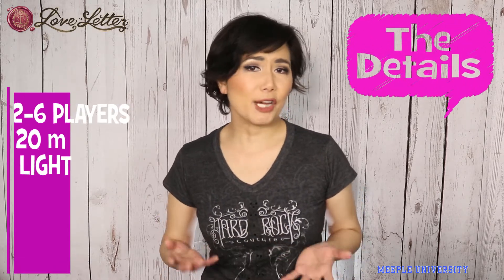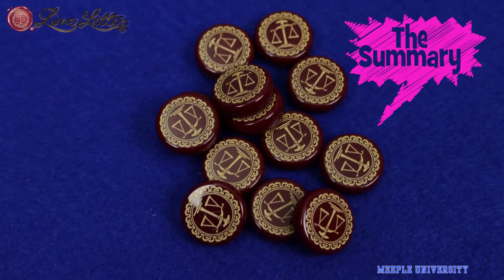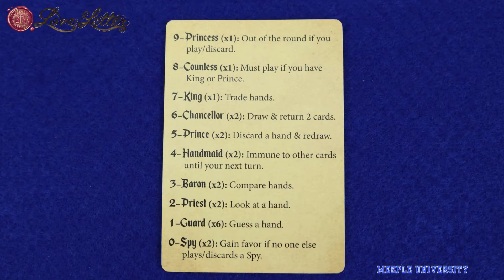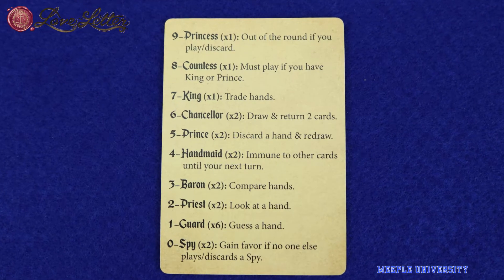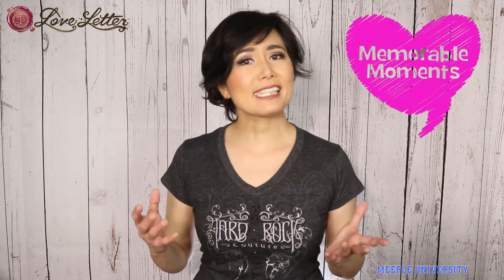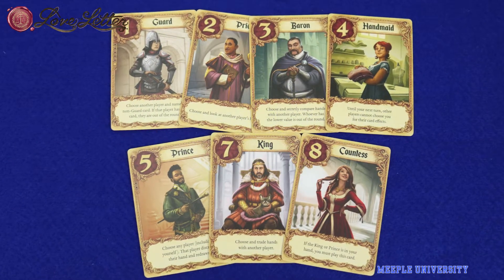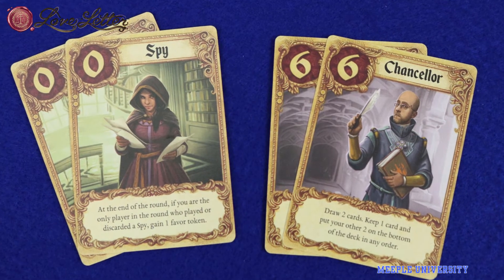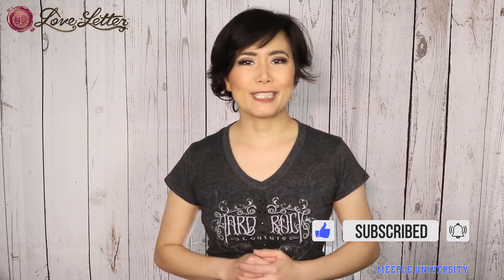Love Letter 2nd Edition Card Game - Stella's Short and Sweet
Get the vibe of the Love Letter Second Edition board / card game in just a few minutes here in Stella's Short and Sweet.